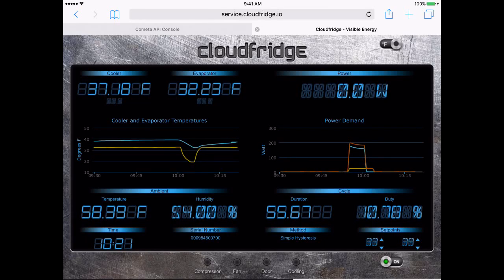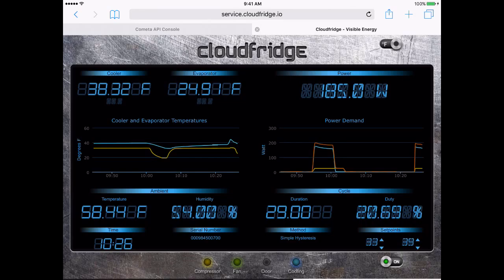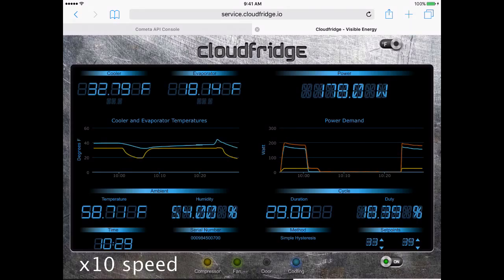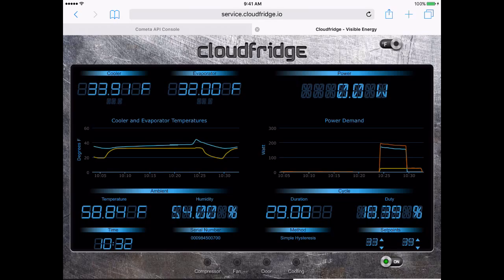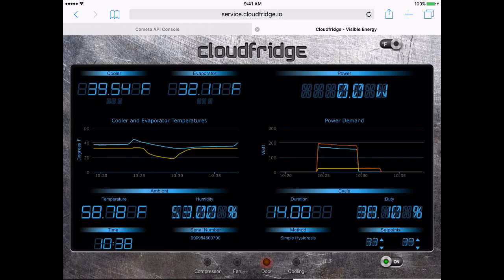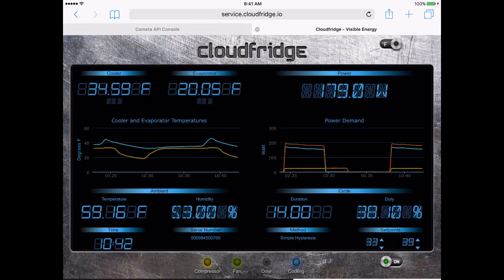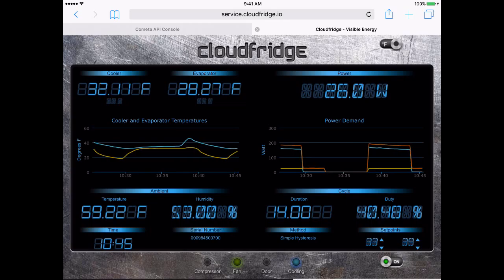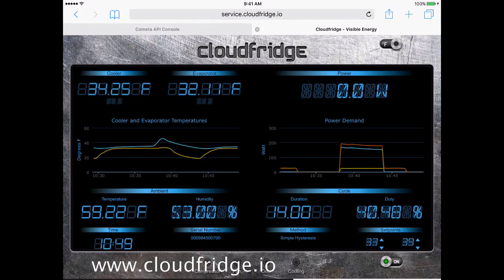Cloudfridge Dashboard Demo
The video shows the real-time dashboard of a commercial refrigerator using the Cloudfridge IoT Controller and remotely operated for data collection and analysis to re-evaluate the refrigerator control strategy and reduce energy consumption.